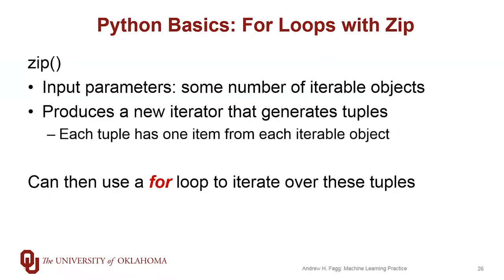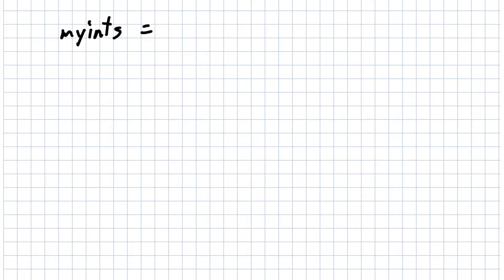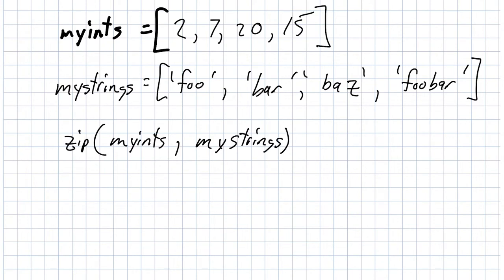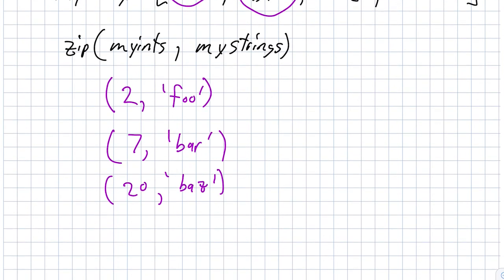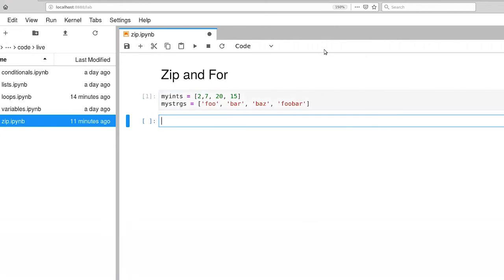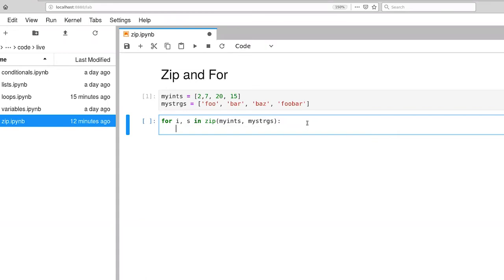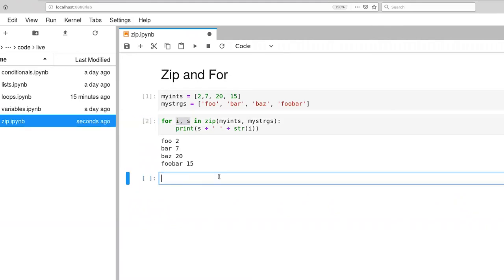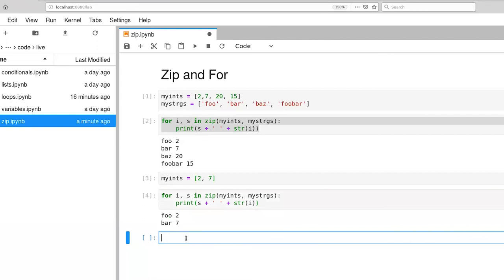For Loops with Zip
Zip adds functionality that allows us to pair up elements from two or more lists (combined elements are "tuples").  We can then iterate over these tuples.